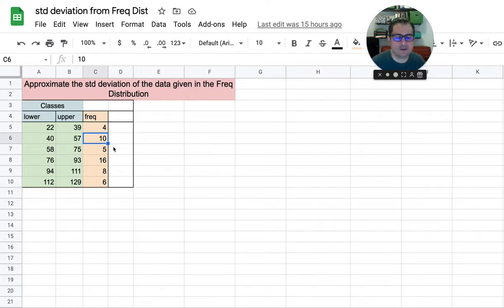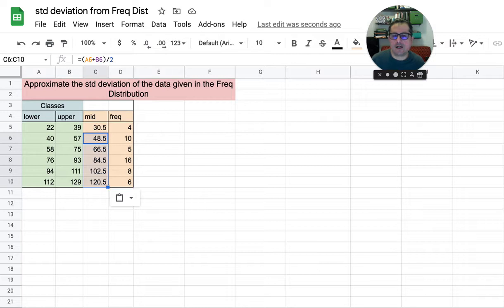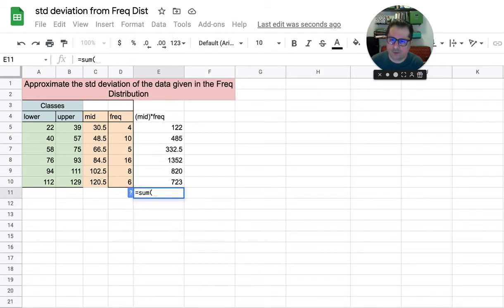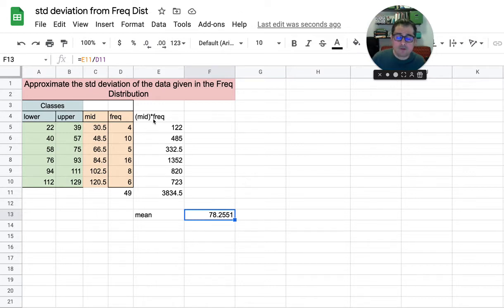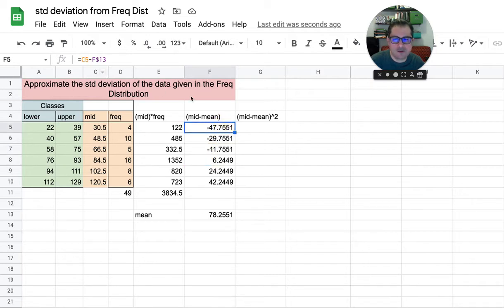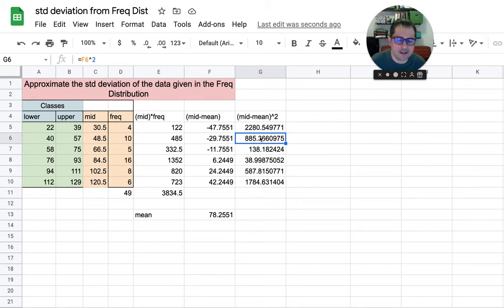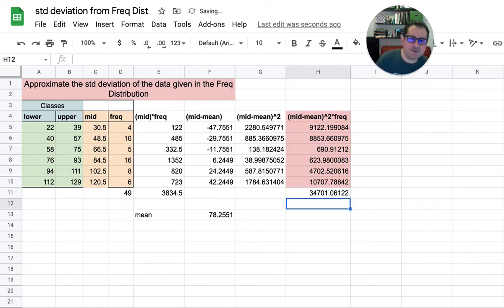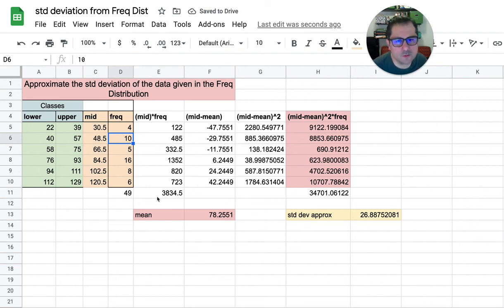(2.4 P3) Std deviation from a Freq Dist( Google Sheets)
Calculating the standard deviation from a Frequency Distribution using Google Sheets.